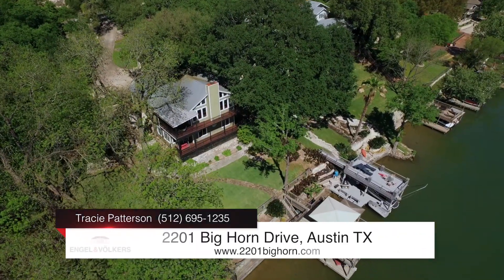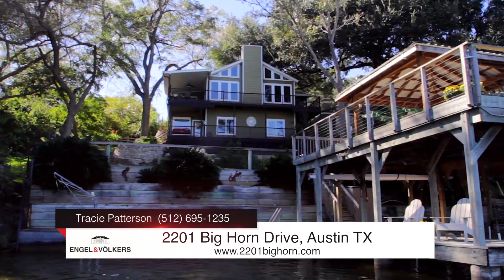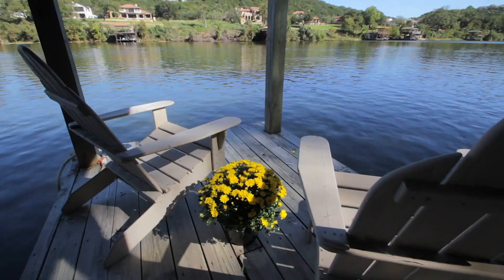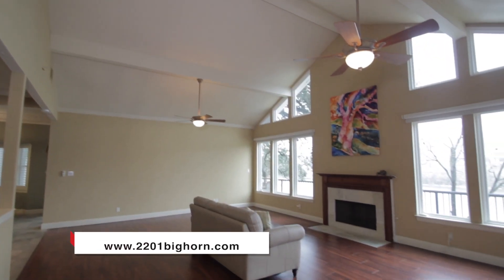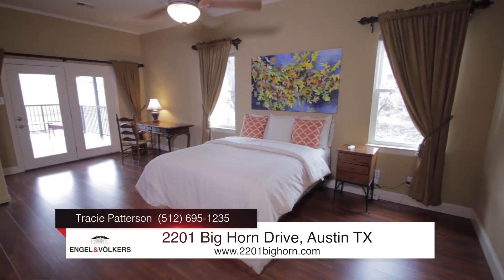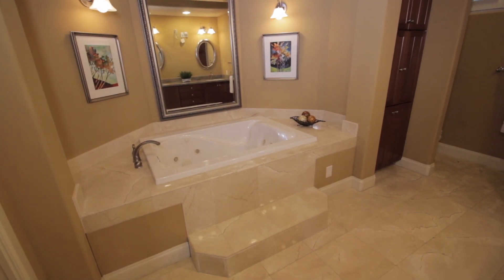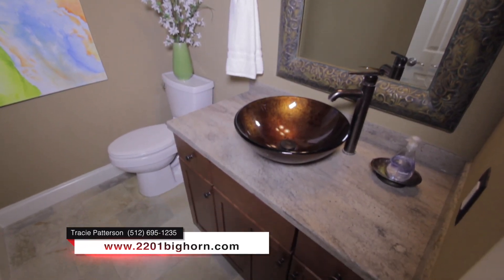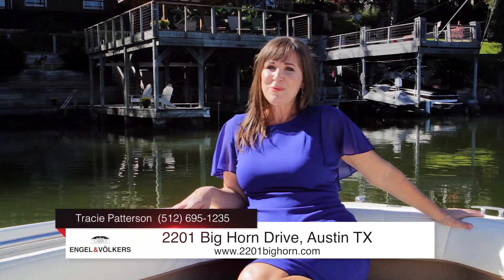2201 Big Horn Drive on Lake Austin - Presented By Tracie Patterson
2201 Big Horn Drive on Lake Austin - Presented By Tracie Patterson.